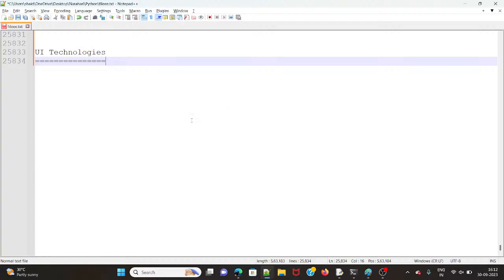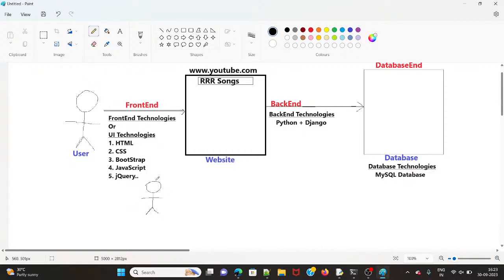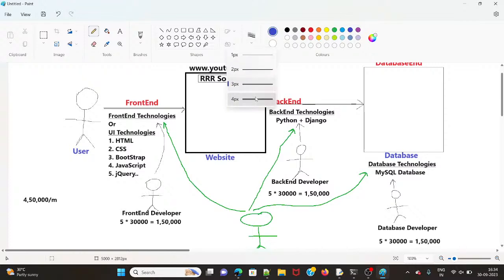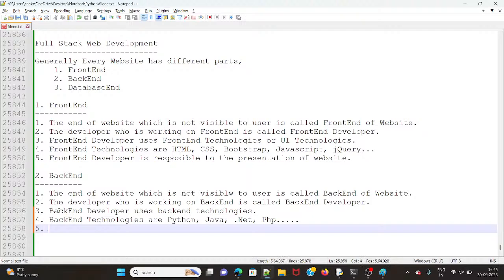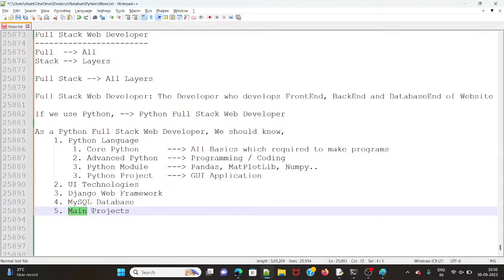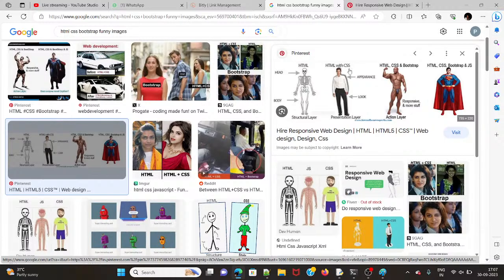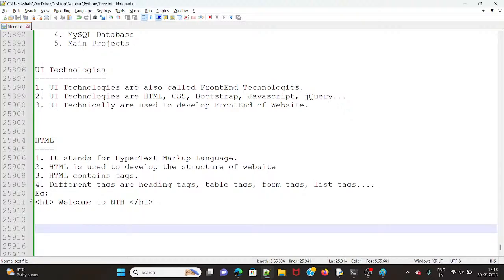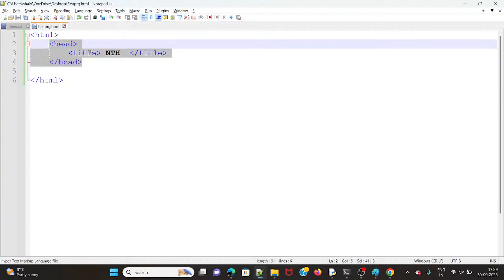Introduction to UI Technology|| Mr. Narayana|| Narayana Tech House||9010607010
Hello Friends,
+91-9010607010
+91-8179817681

Ameerpet,
Hyderabad,
Telangana.